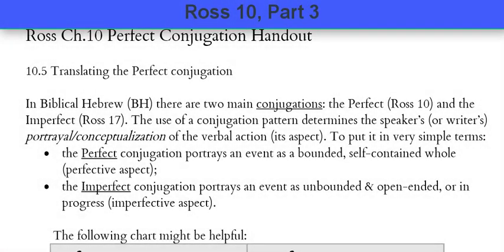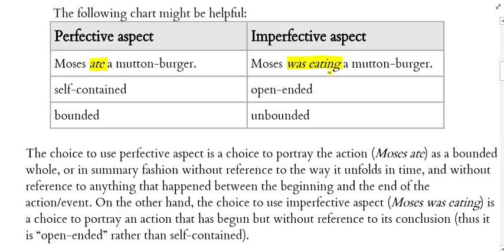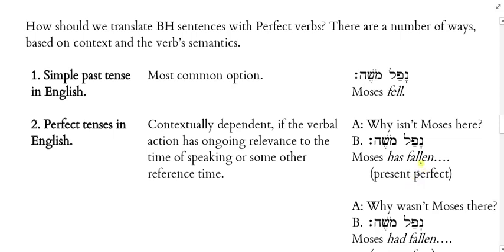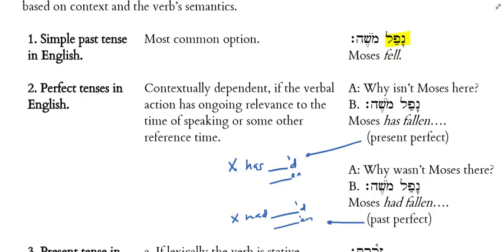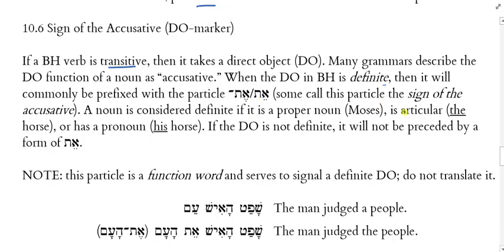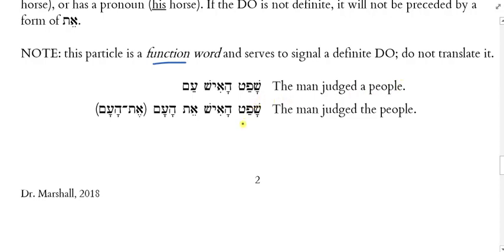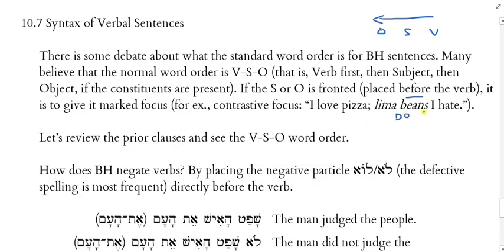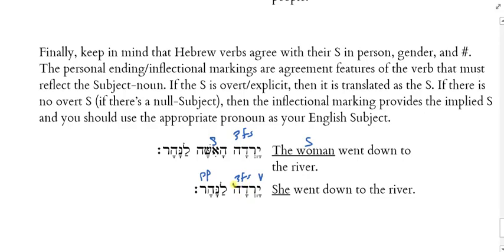Ross Chapter 10, Part 3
HANDOUTS